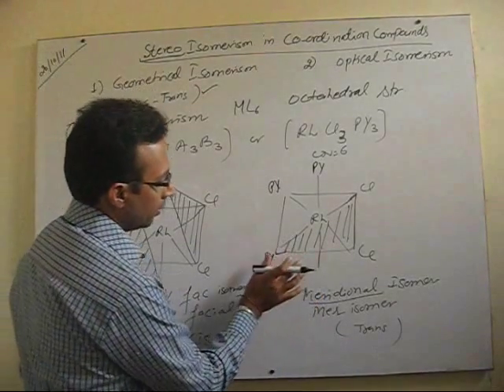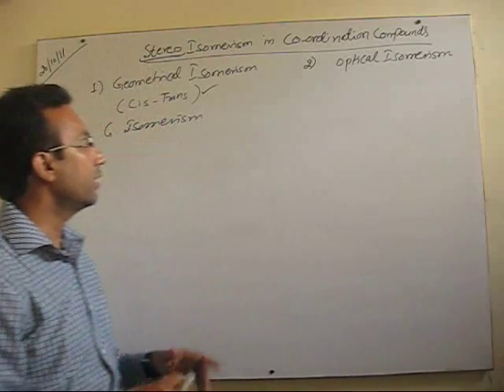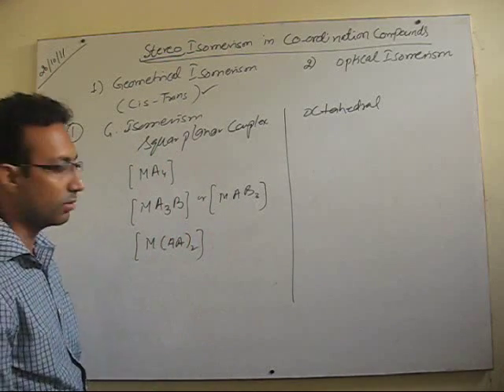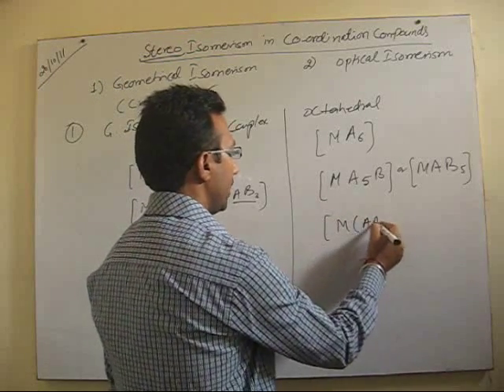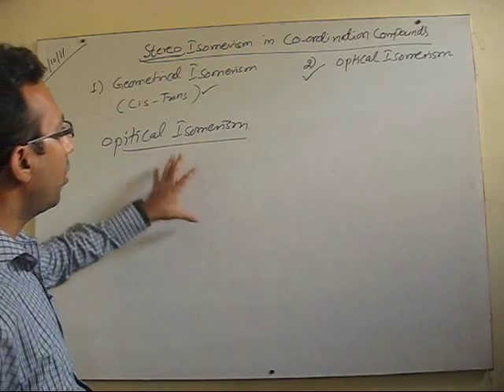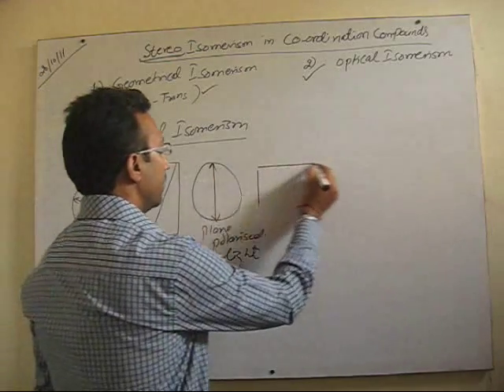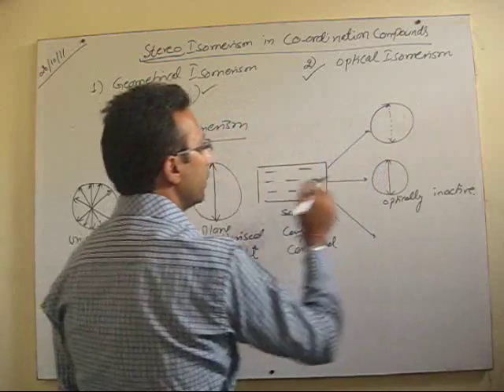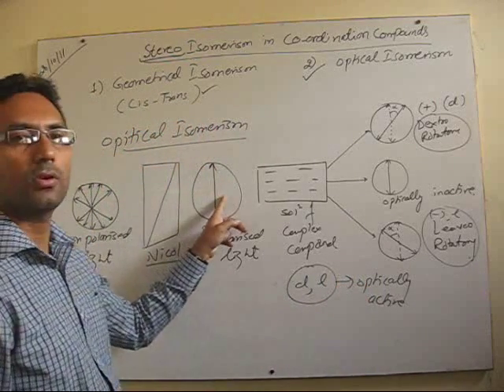Chemistry-Coordination Compounds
Isomerism in octahedral and optical activity.